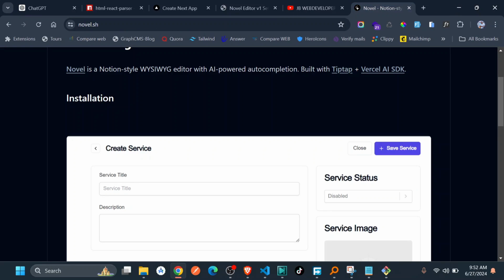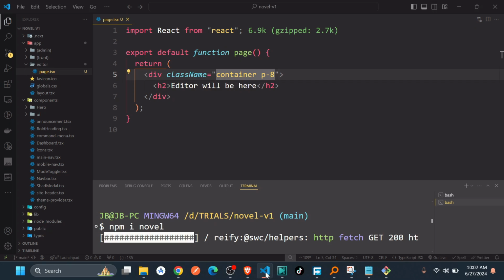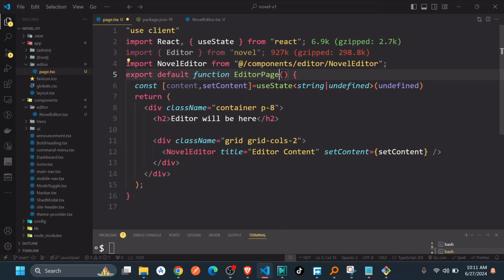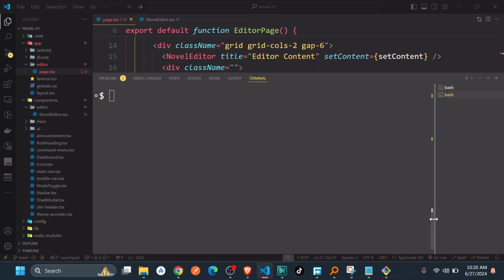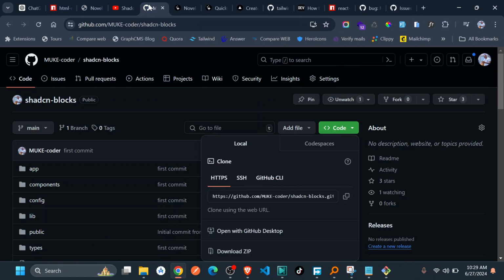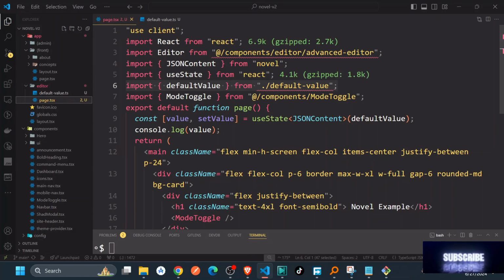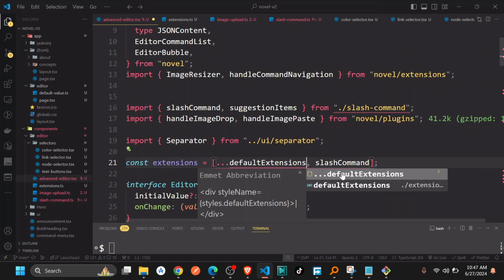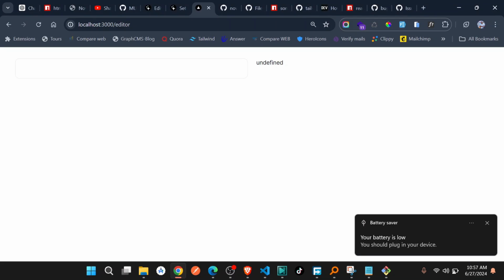Novel - Notion-style WYSIWYG Editor with AI-powered Autocompletion | Version 1 and 2 Explained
In this video, I walk you through the Novel Notion-style WYSIWYG editor, featuring AI-powered autocompletion. We cover both Version 1 and Version 2, highlighting the improvements and new features in the latest update. Whether you're a developer looking to integrate a powerful text editor into your project or just curious about AI-driven text editing, this tutorial has got you covered.

Key topics include:

Overview of the Novel editor
Notion-style WYSIWYG interface
AI-powered autocompletion
Detailed comparison between Version 1 and Version 2